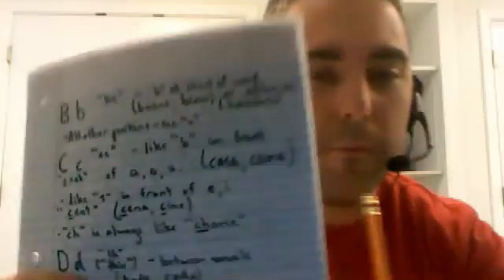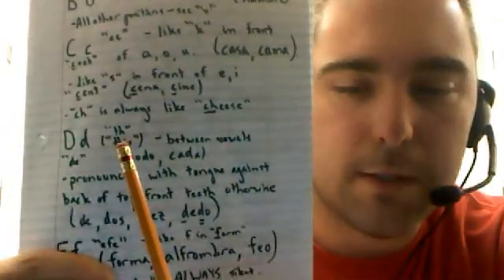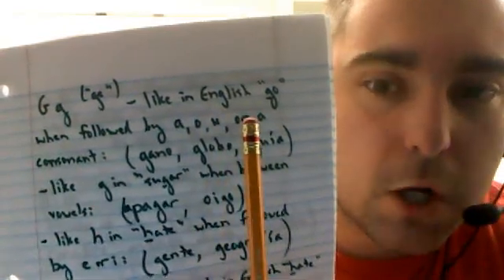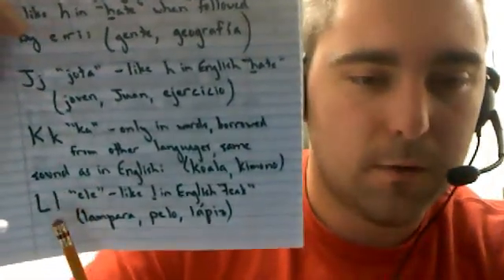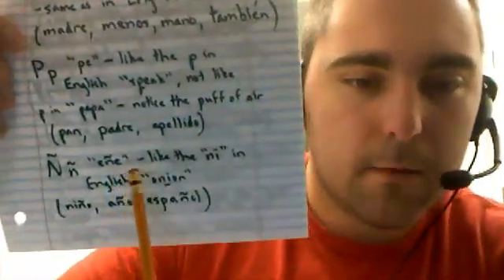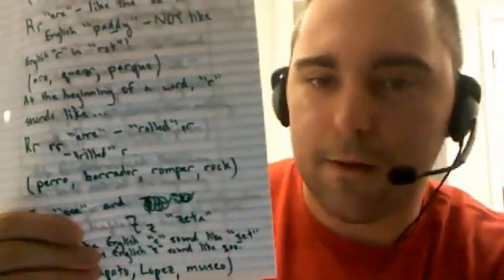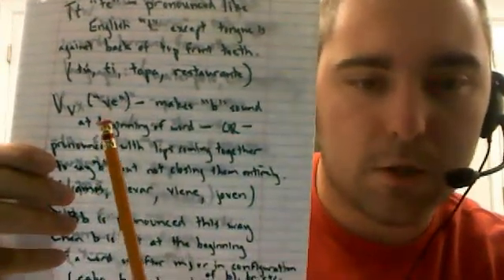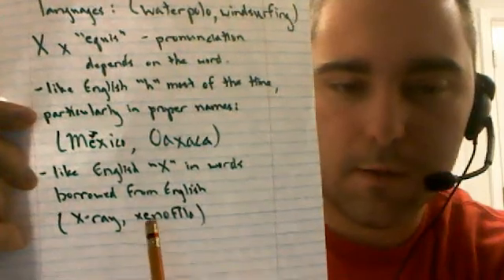Learn Spanish Online: Lesson 1b: Pronunciation Part 2 (Consonants)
Part 2 of a 3-part introductory lesson covering Spanish pronunciation.  This video focuses on the consonant sounds in Spanish and how they compare to one another as well as their English counterparts.